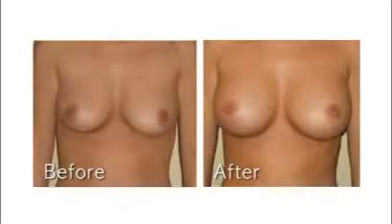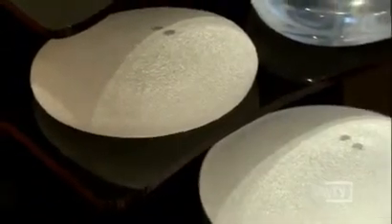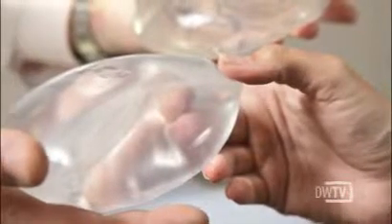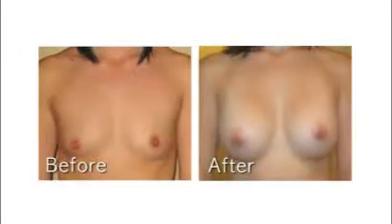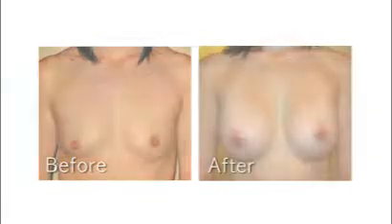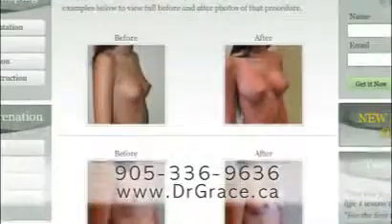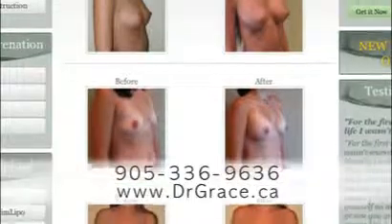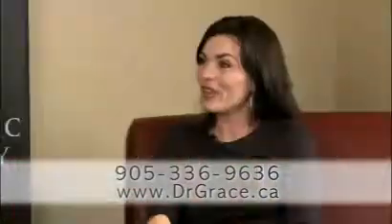GraceClinic_Ep03_BreastAugmentation.flv